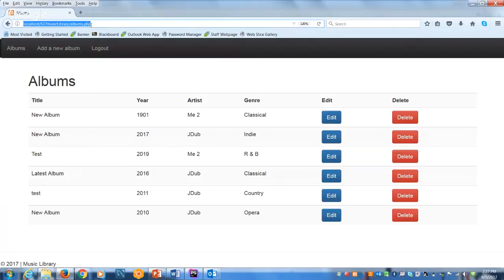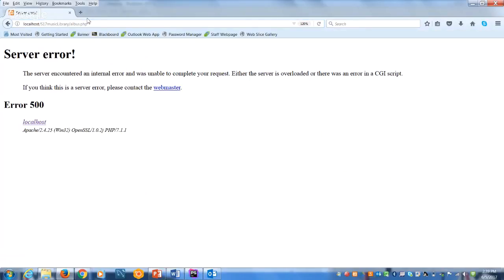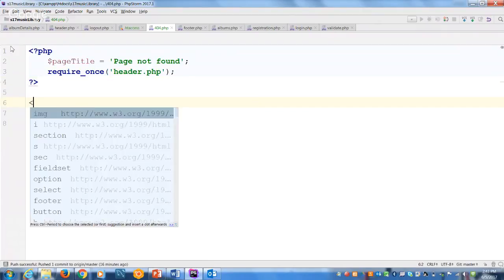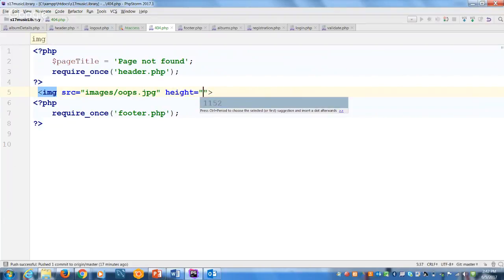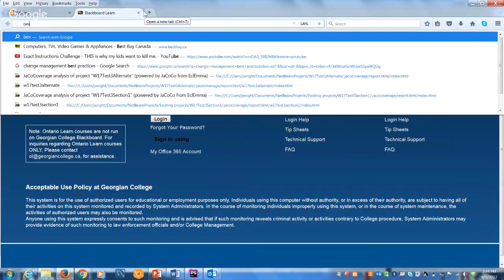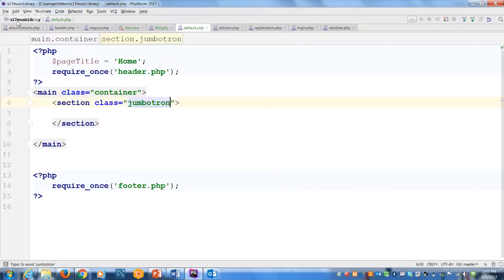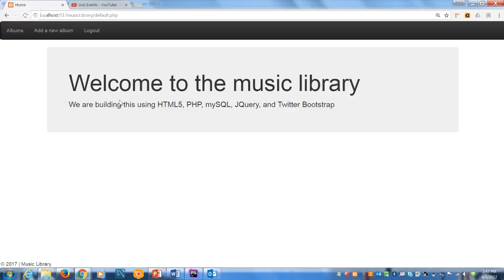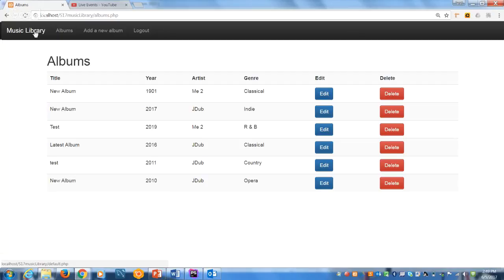Music Library-part 11-Home and 404 pages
This video shows how to add a 404 error page to your site and adds a home (default) page to the navigation